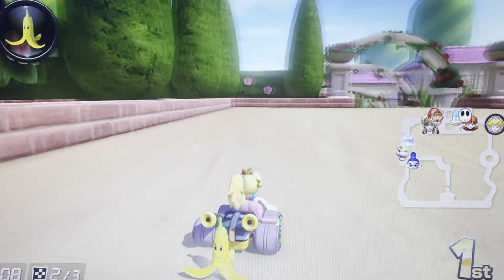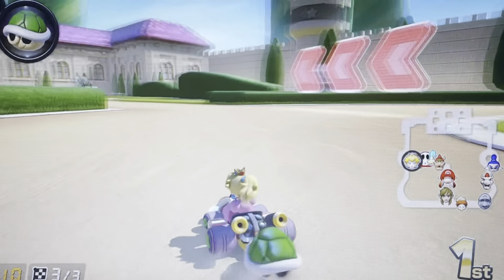ALL OF THE MOON CUP TRACKS